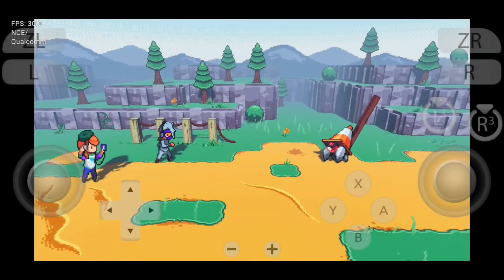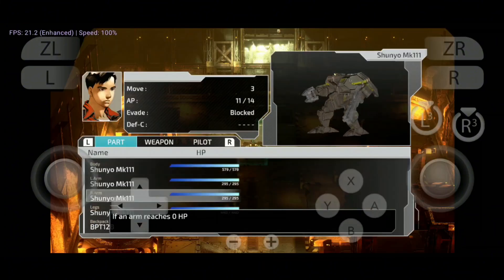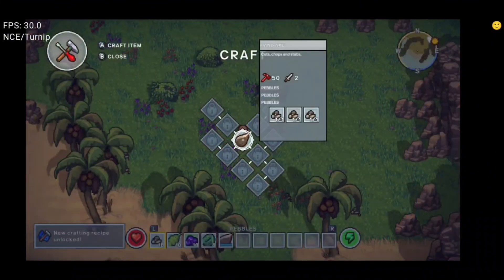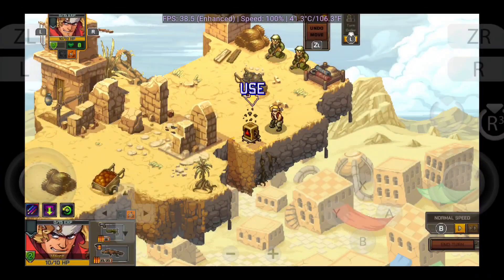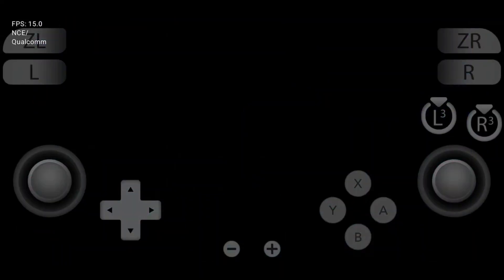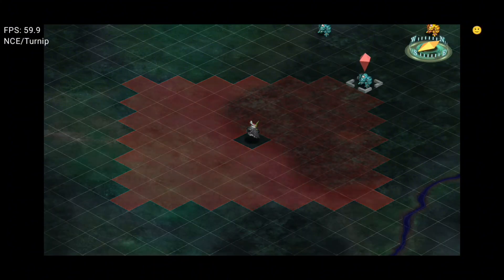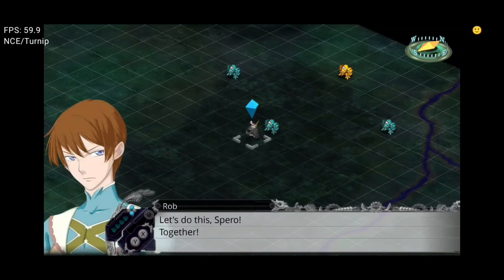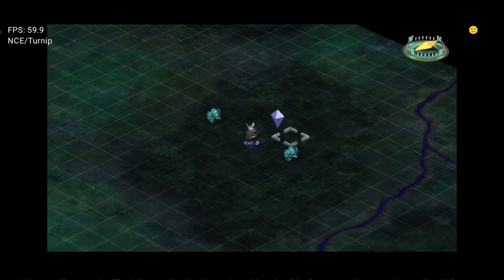TOP Strategy RPG Playable on Switch Emulator Android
🔸 Switch Emulator

🔸 Winlator

🔸 Other Emulator

🔸 Turnip Drivers:

🔸 TUTORIAL VIDEOS :

🔸 MY DEVICE :

•  Android 14
•  8GB RAM